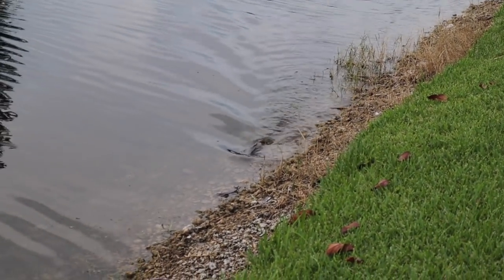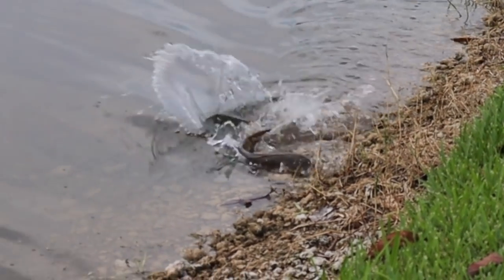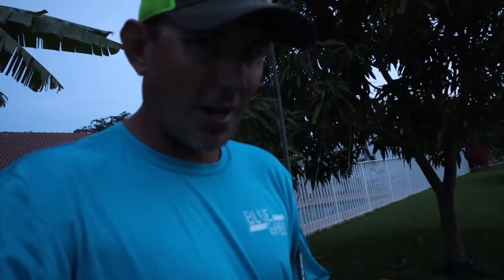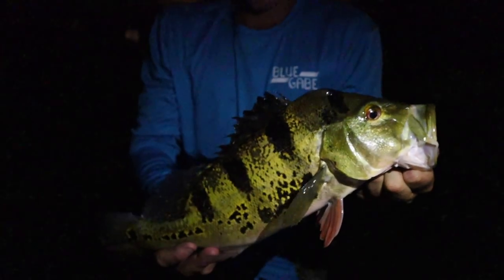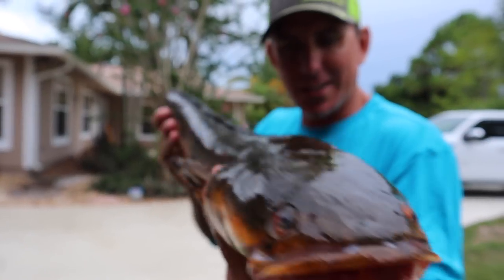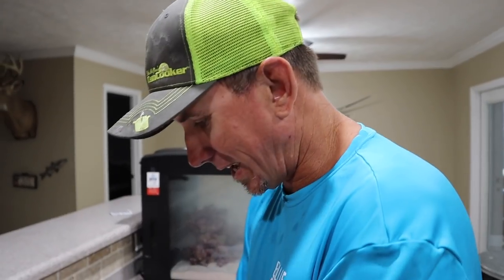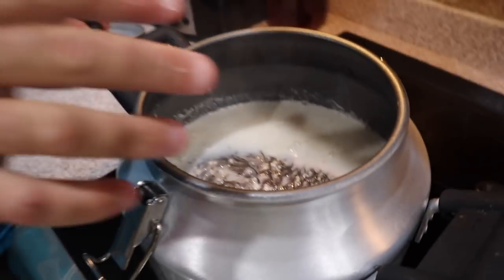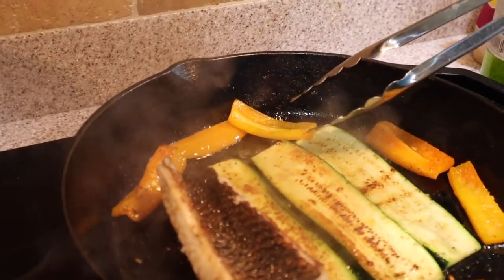SNAKEHEAD CATCH, CLEAN & COOK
Today we headed Down south to meet up with my good buddy Ryan Iz Fishing! I target The Bullseye Snakehead as we walk along the shoreline of a couple different lakes.  Thanks for following along.